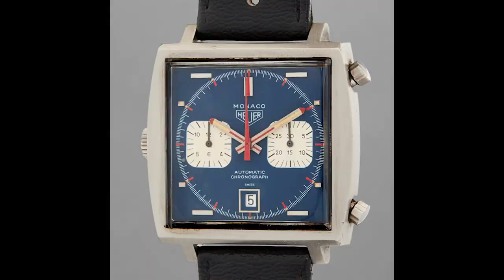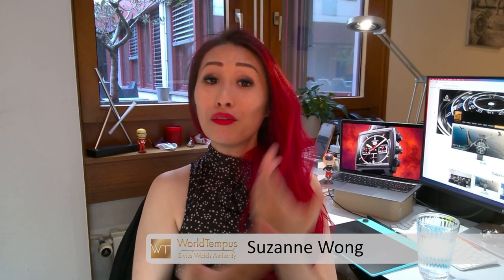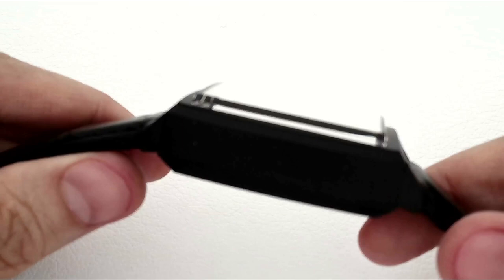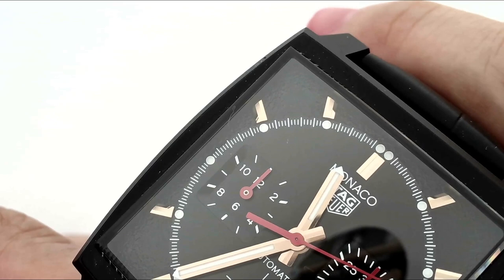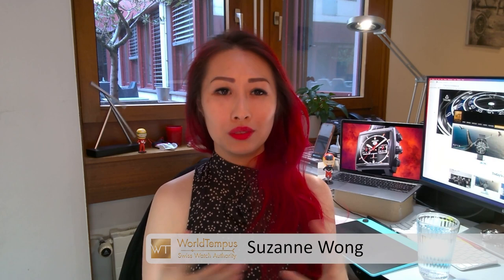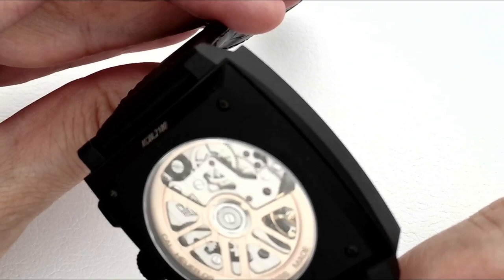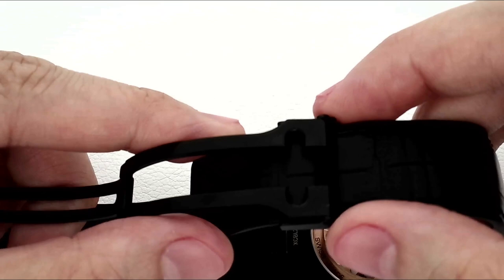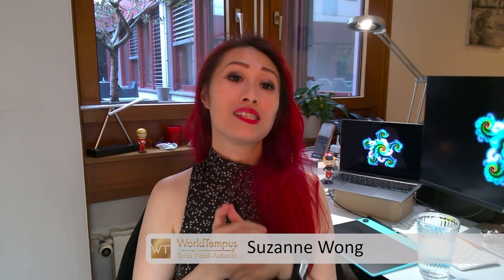New TAG Heuer Monaco SE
THE DARK LORD RETURNS
With the new Monaco Special Edition, TAG Heuer pays tribute to an all-black legend from the 1970s WorldTempus brings you the first close-up live experience with the new TAG Heuer Monaco Special Edition in DLC-coated titanium, a throwback to the 1974 Monaco "Dark Lord" coveted by vintage watch enthusiasts worldwide. Discover the details and features of this new launch under the high-definition lens of the WorldTempus ShowCase.

00:00 - Intro
00:19 - Background of the new TAG Heuer Monaco Special Edition
01:48 - Hands on with the new TAG Heuer Monaco Special Edition
04:31 - The movement cal. Heuer 02
05:23 - On the wrist